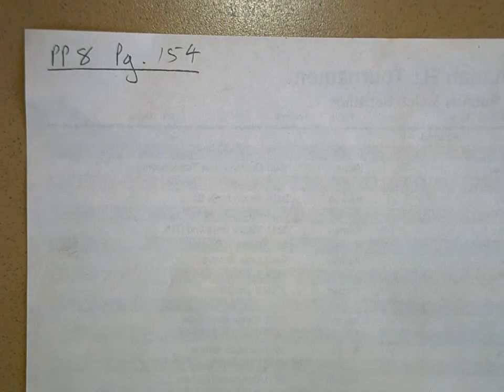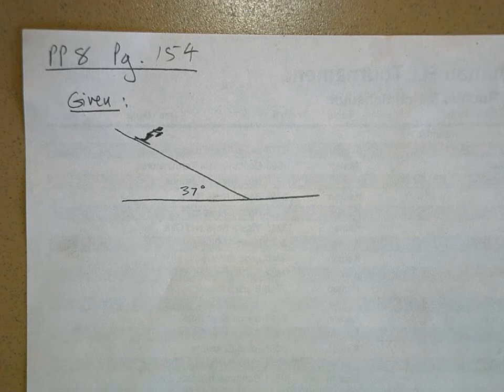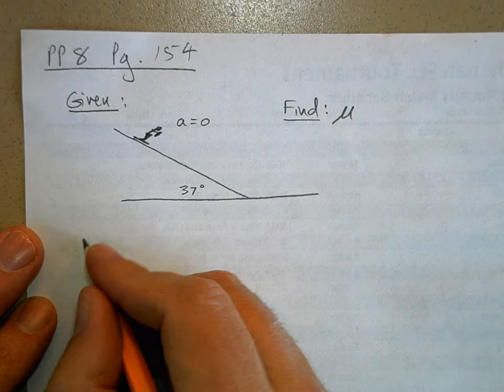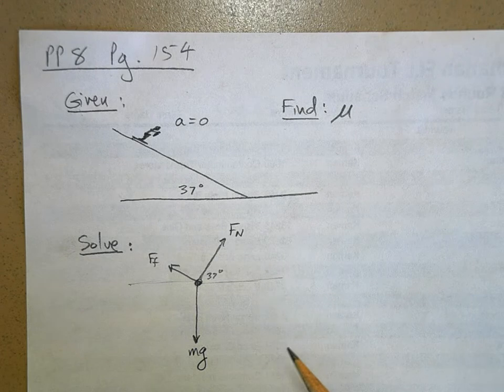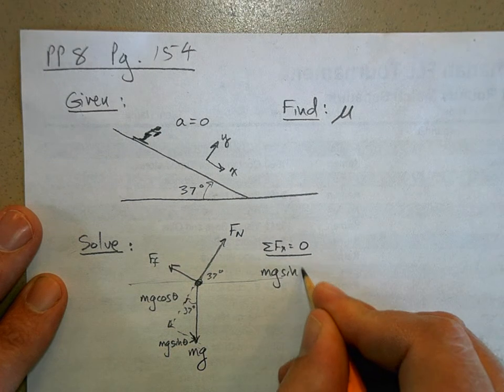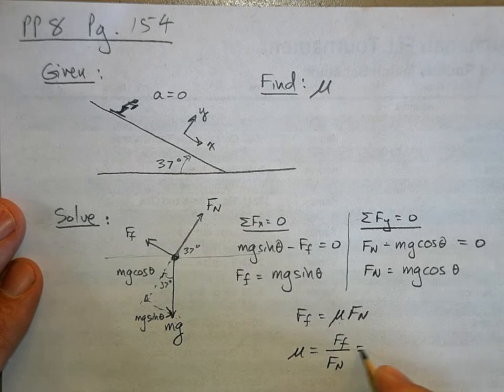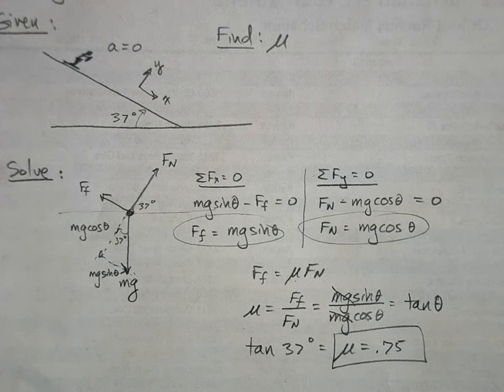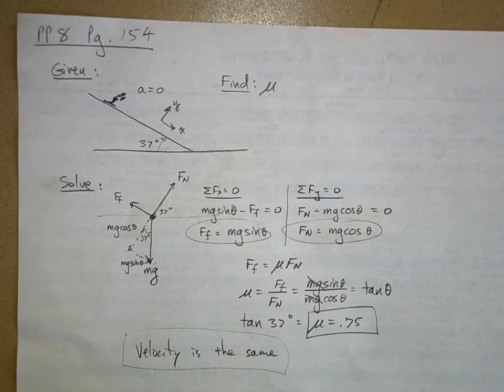PhyU5A3Pg154PP8.AVI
Homework Problem  Unit 5 Assignment 3 Practice Problem #8 on page 154